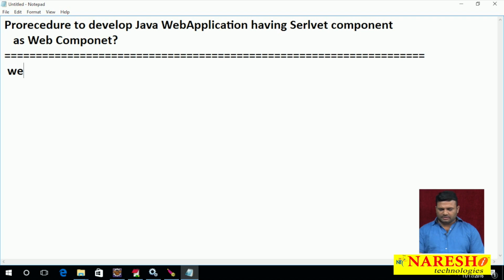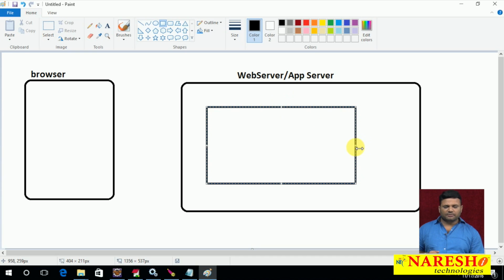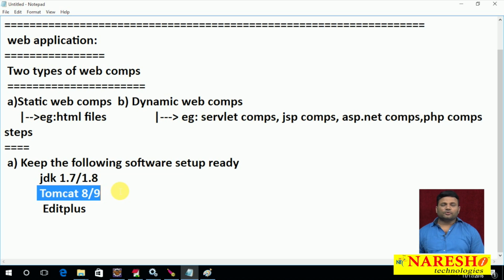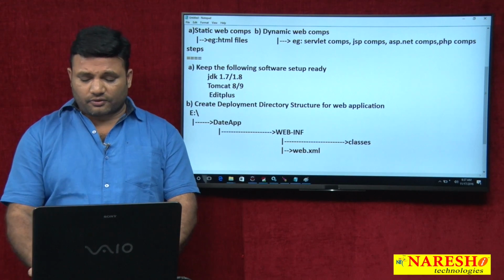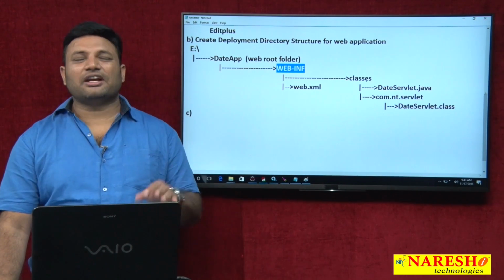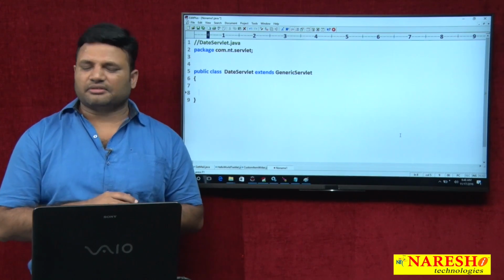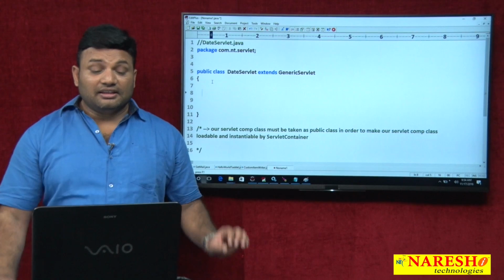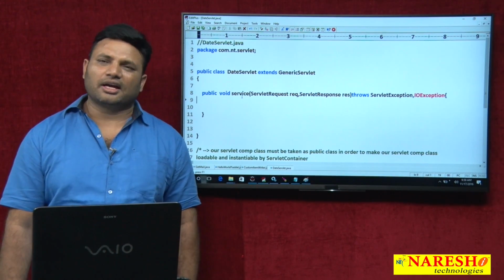Developing Java Web Application Part 1 | Advanced Java Tutorial | Mr. Nataraj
Developing Java Web Application | Advanced Java Tutorial  | Mr. Nataraj

💡 Our Online Training Features:
• 🎈 Industry-Specific Scenarios
• 🎈 Flexible Timings

Call:
Our Advanced Java Training Features:
1. Training with Real-Time Experts
2. Industry Specific Scenario’s
3. Flexible Timings
4. Soft Copy of Material
5. Share Video's of each and every session.